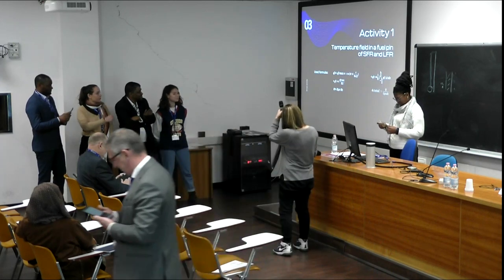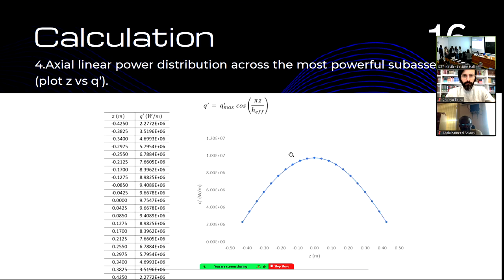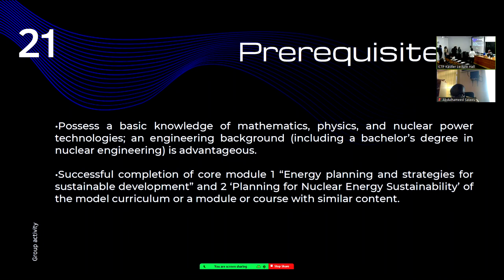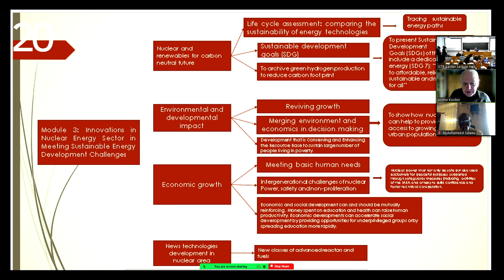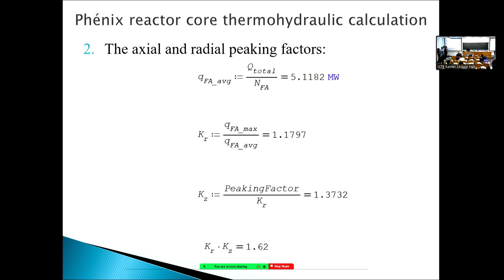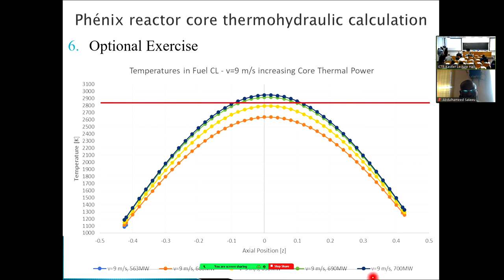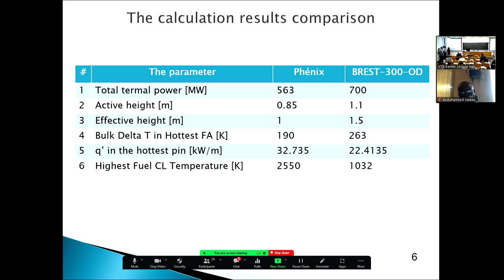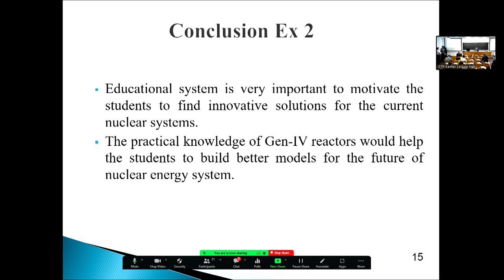Group Presentations - smr3700